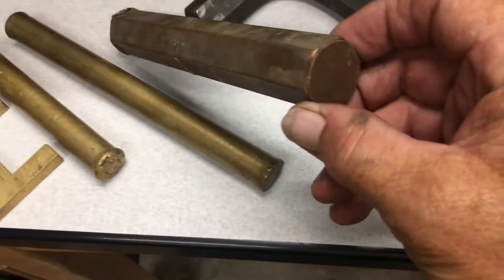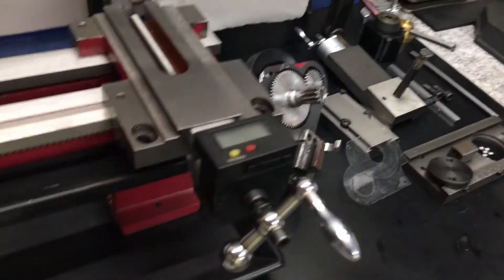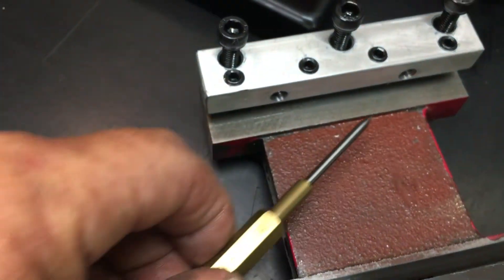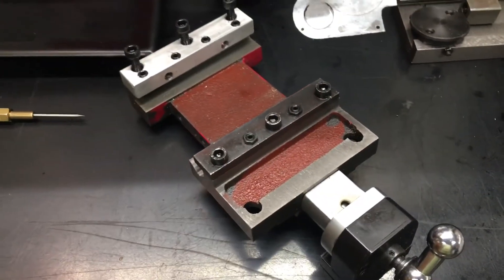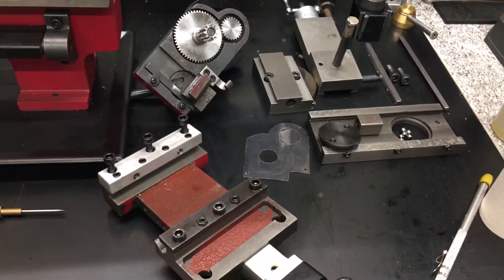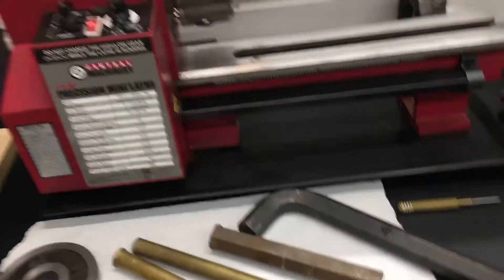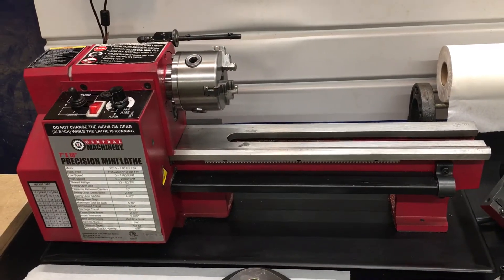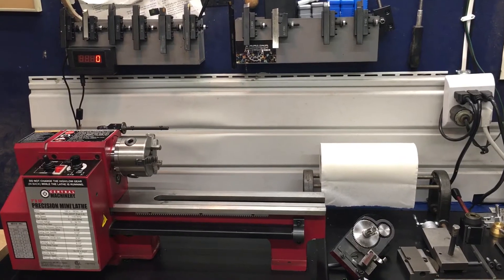My First LATHE .(mini)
Chinese mini lathe , introduction to the mini lathe. Understanding your Chinese mini lathe, Please send your channel stickers.